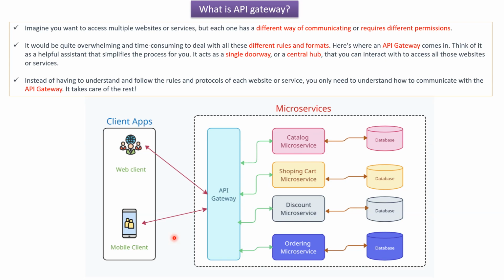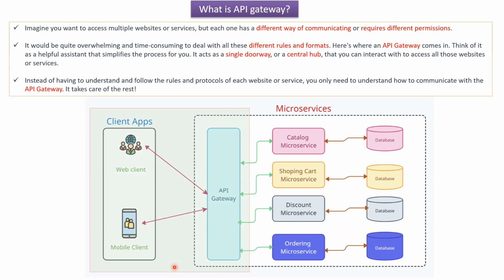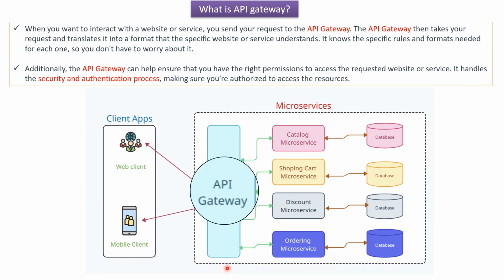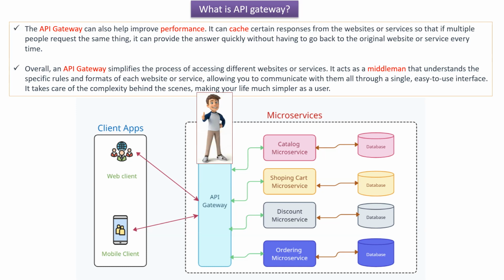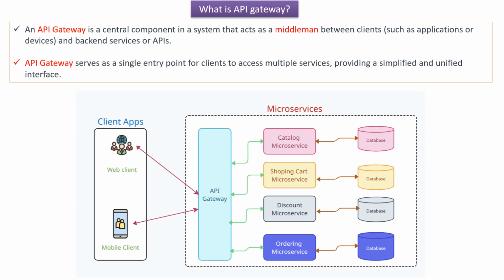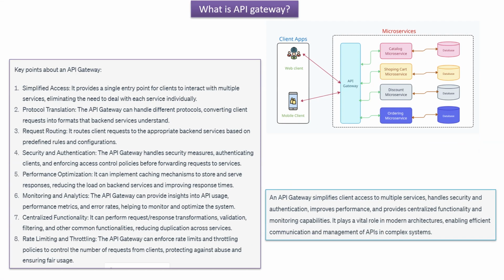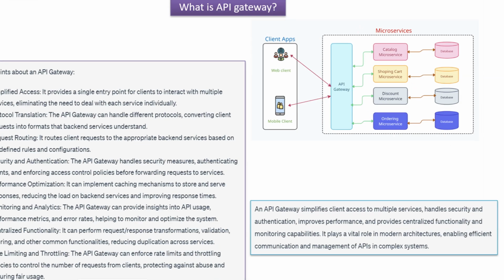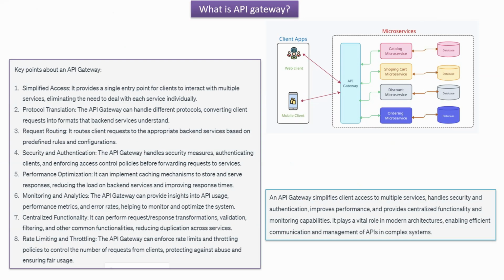API Gateway: Why Every Microservice Needs This?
Learn about the magic of API gateways and how they enable flawless communication and integration in the world of technology. Discover the architecture and importance of API gateways in the world of microservices and programming.

🌐 **API Gateways Revealed: The Magic Behind Flawless Communication and Integration**

Have you ever wondered **how different services in a system talk to each other without getting confused or overloaded**? In this video, we’ll break down **what an API Gateway is**, **why it’s essential in Microservices architecture**, and **how it helps applications run smoothly**.

Think of the **API Gateway** as the **main entrance** to all your microservices. Instead of clients communicating with each service individually, the **gateway handles all requests**, routes them correctly, manages security, performance, and scaling behind the scenes.

This explanation is made **simple, plain, and beginner-friendly**, even if you're just starting your journey into **APIs, backend development, or microservices**.

✅ What an **API Gateway** is and why it exists
✅ How API Gateways **simplify client communication**
✅ How they **protect services** using authentication and security rules
✅ How they **improve performance** using load balancing and caching
✅ How they enable **service discovery & central routing**
✅ Real-world scenarios where API Gateways shine
✅ Popular API Gateway tools used in the industry today

By the end of this video, you will understand **why every scalable system uses an API Gateway**, and how it ensures **smooth, coordinated communication across services**.